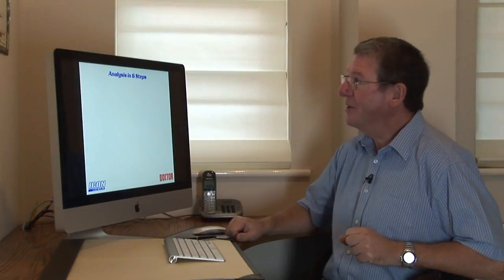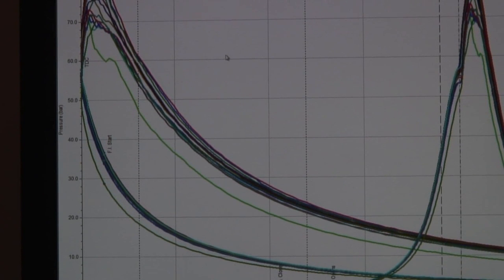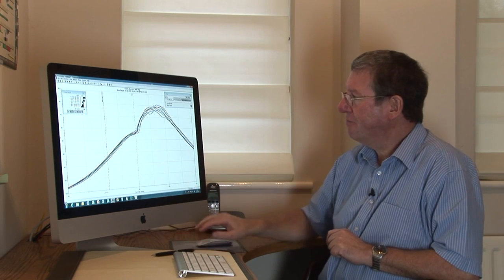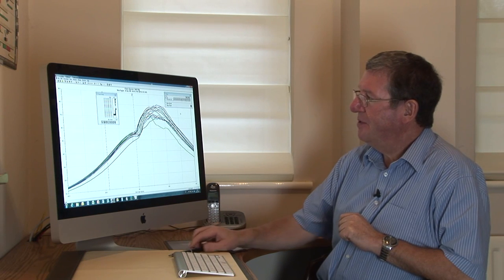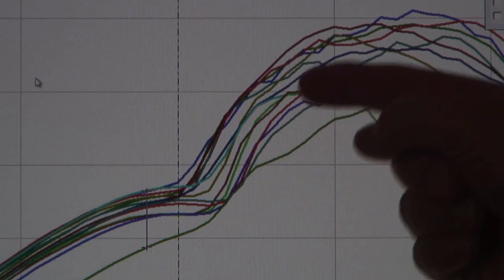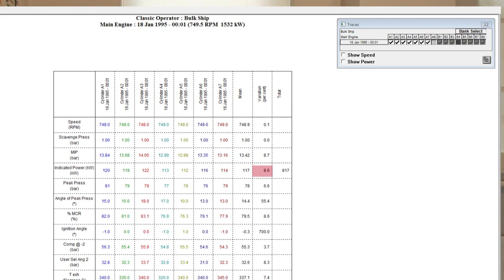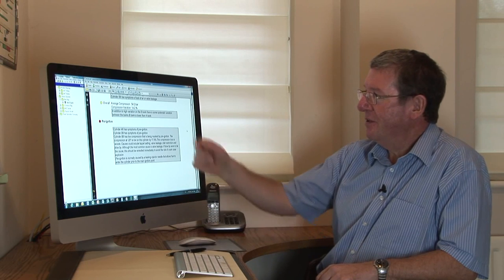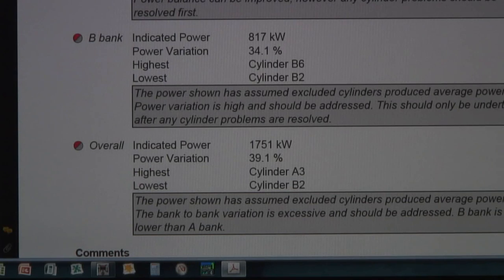Icon Research training video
Diesel Doctor 6 Step Analysis method.